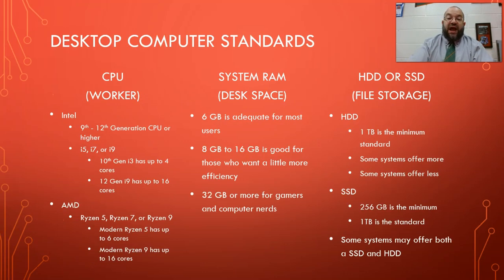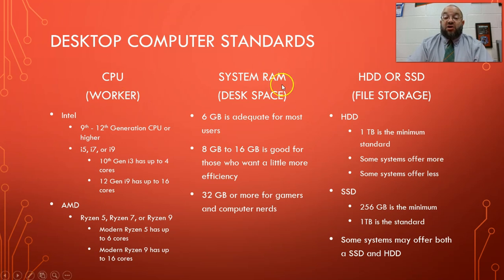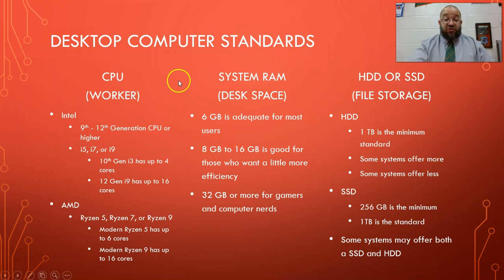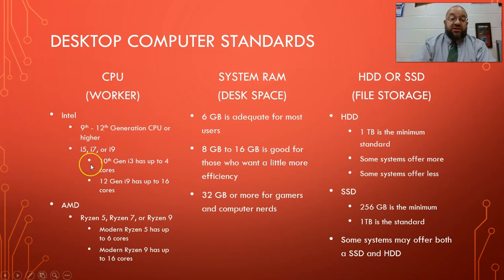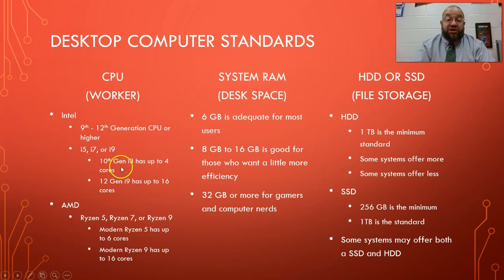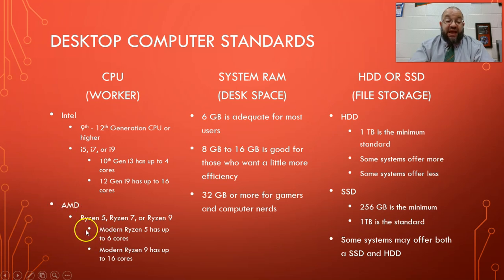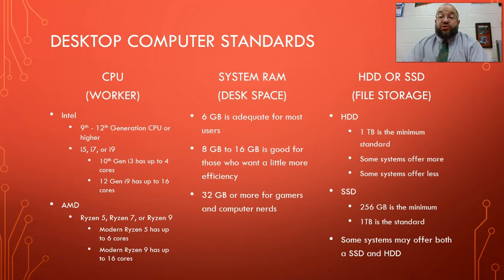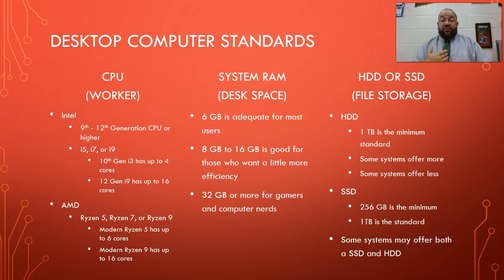Desktop PC Standards for 2022-2023